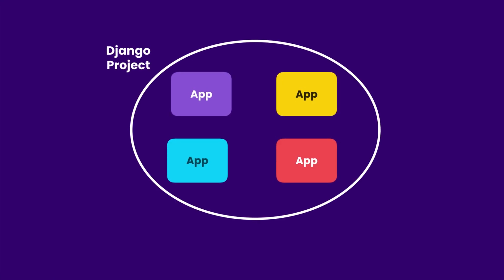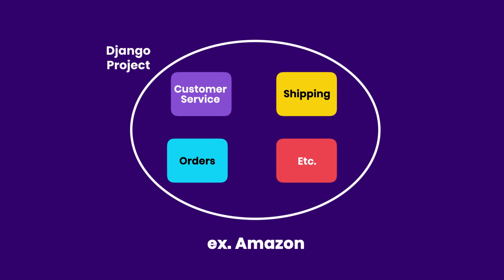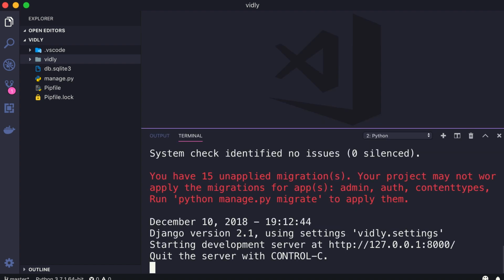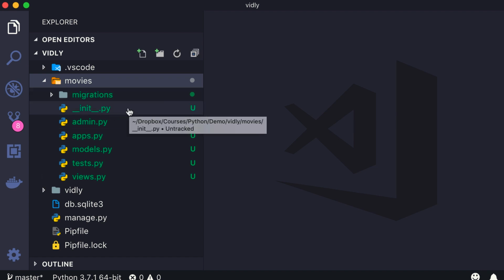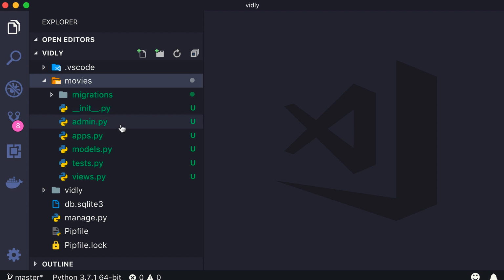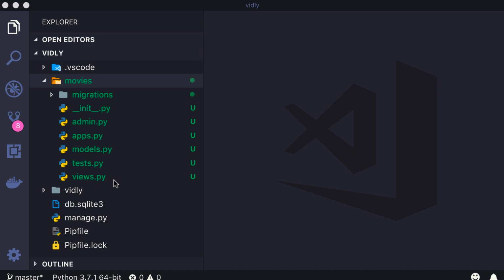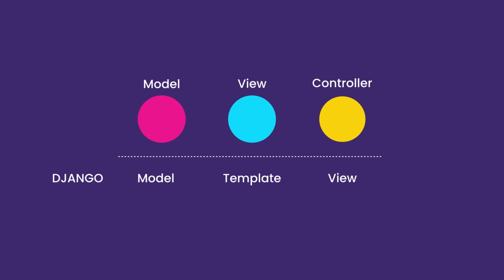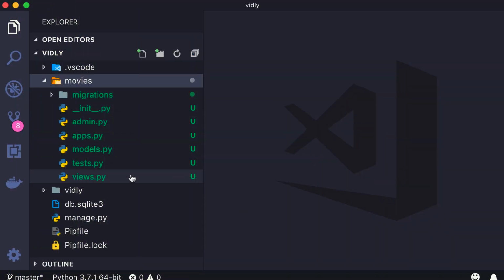Python #130 - Your First App [By Mosh Hamedani]